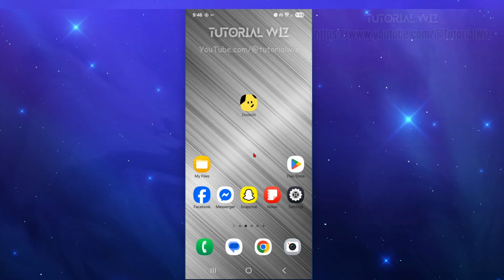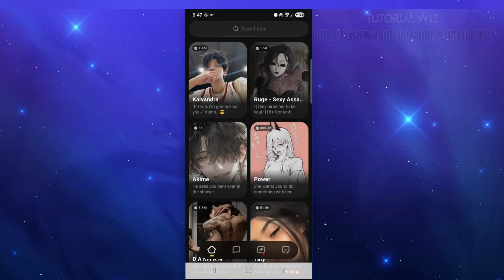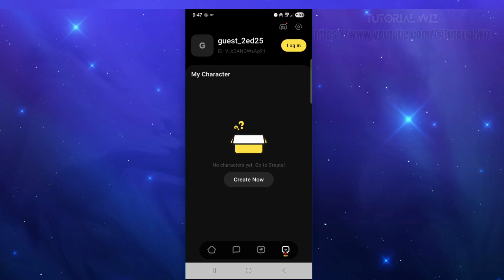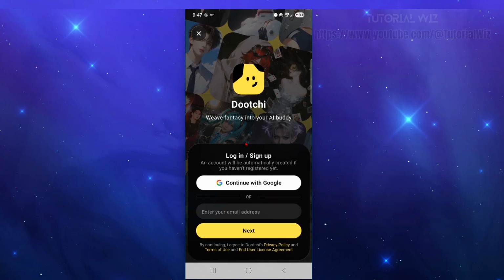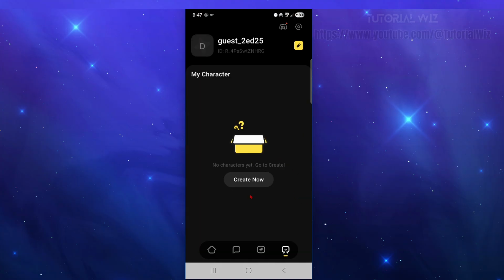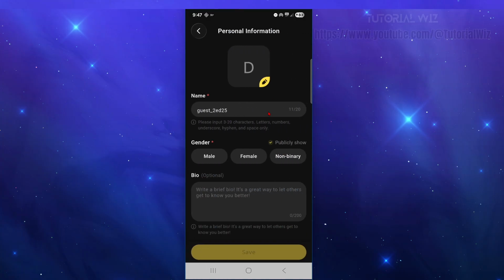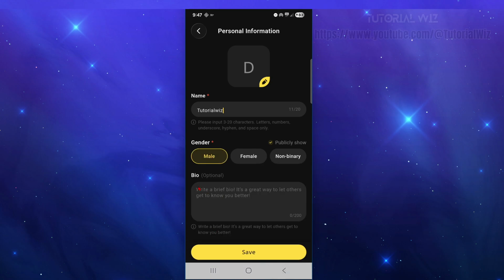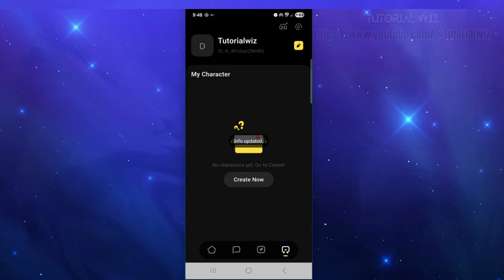Dootchi AI How To Create An Account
In this tutorial, we'll walk you through the process of creating an account on Dootchi AI. This step-by-step guide will help you set up your Dootchi AI account with ease, allowing you to start utilising the innovative artificial intelligence features that Dootchi AI offers. Whether you're a beginner or a tech-savvy user, this video will provide you with a simple and straightforward guide to getting started with Dootchi AI.